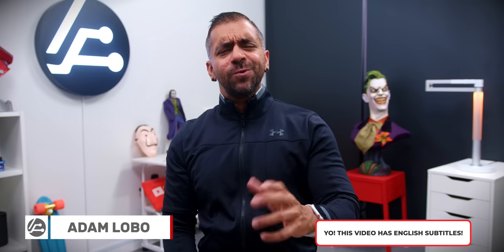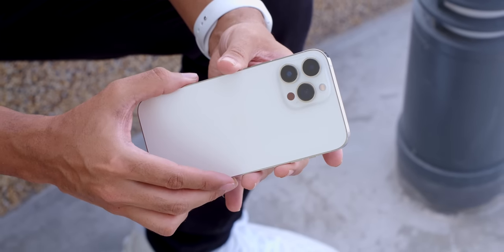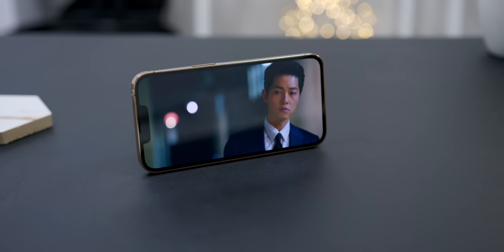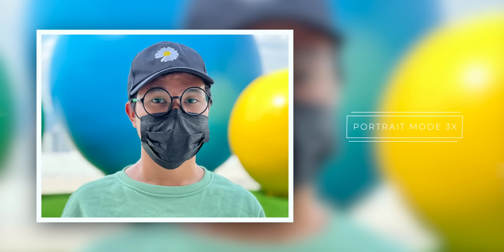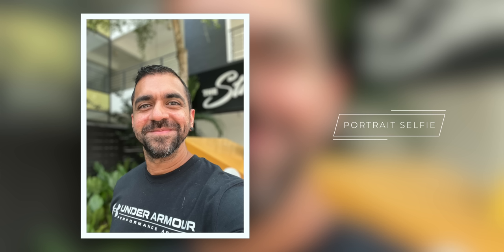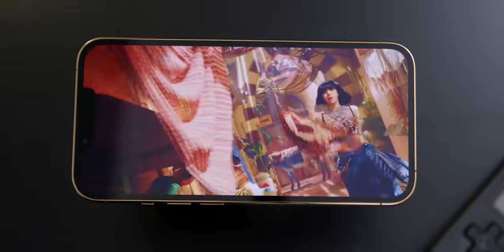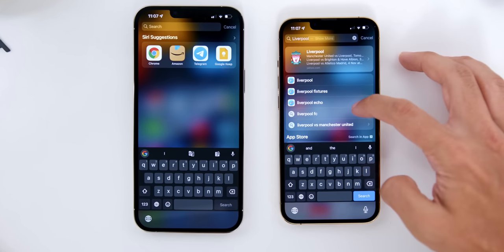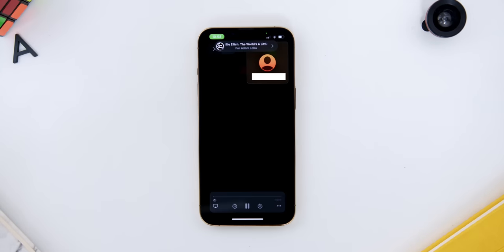The TRUTH About The iPhone 13 Pro And iPhone 13 Pro Max!! 😱 : Full In Depth Review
Right after my first impression video of all of the iPhone 13 lineup, I did a poll on my YouTube community tab and the top two requests for an in-depth review came in the form of the iPhone 13 Pro Max and the iPhone 13 Pro.

So, in this video, I will share with you everything that you need to know about the iPhone 13 Pro Max and the iPhone 13 Pro and I will give you a definite answer on who these phones are for and whether or not it is worth it.

Timecode:
00:00 - Intro
01:16 - Specifications
02:12 - Build Quality
04:13 - Display
06:19 - Cameras & Photo samples
11:04 - Video Recording
11:37 - Cinematic Mode
13:53 - Sound Quality
15:19 - Battery
17:26 - Software
19:25 - Gaming
21:15 - Conclusion